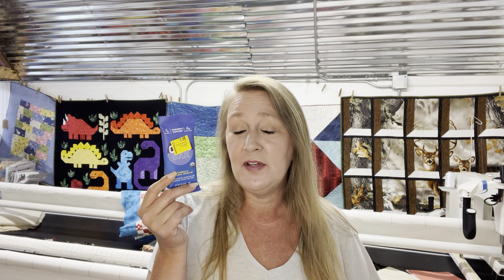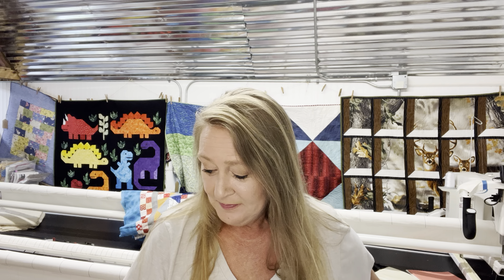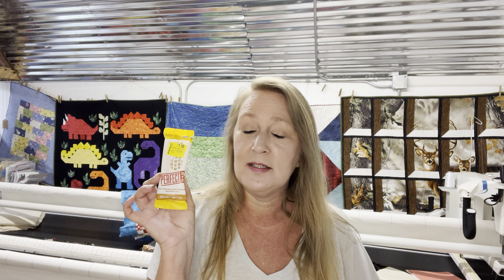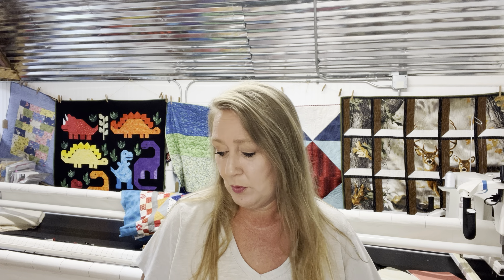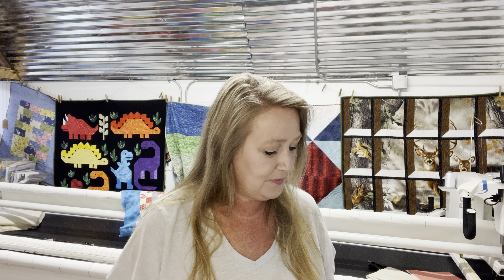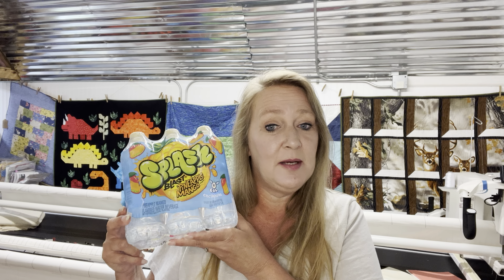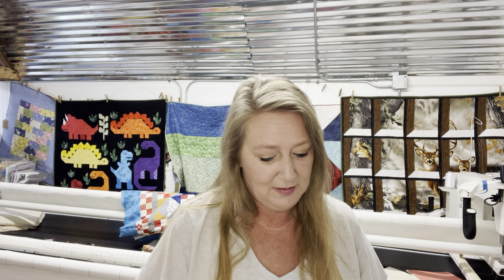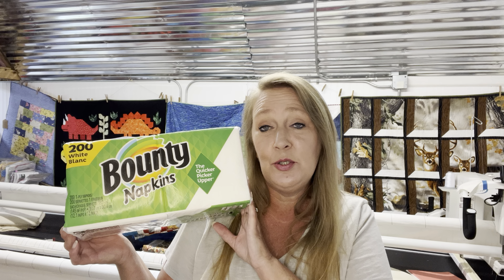Ibotta Weekend Warrior Bonus at Walmart! Super Cheap Groceries! Easy Beginner Friendly Deals! 7/21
Budget Friendly Grocery Haul with Ibotta at Walmart! Maximize those rebate apps! Get that Weekend Warrior Bonus!